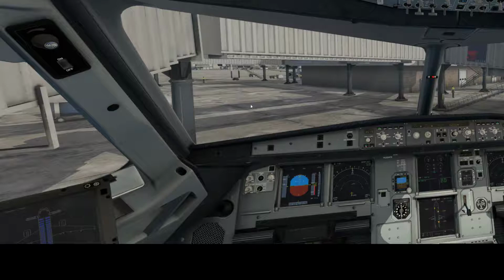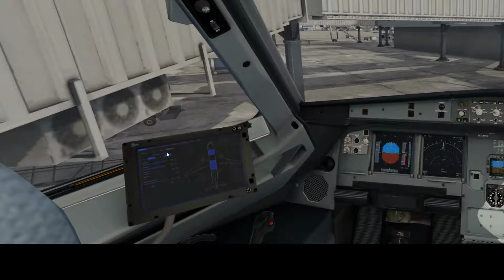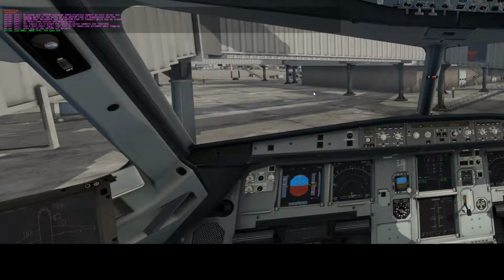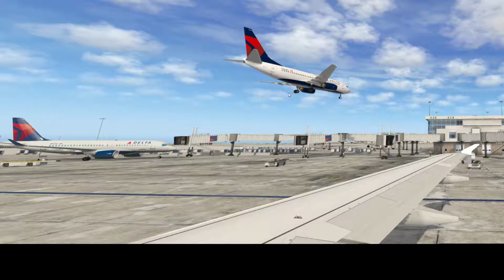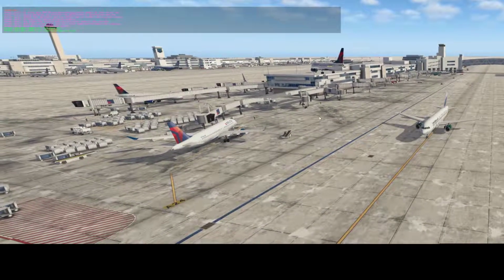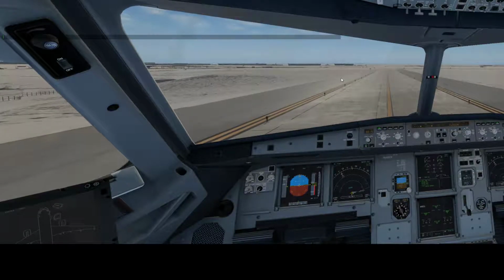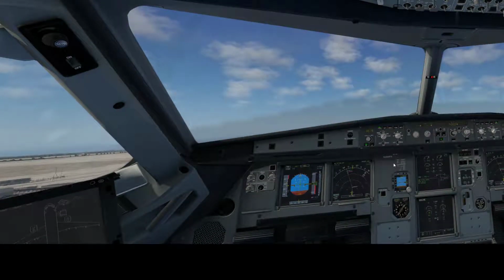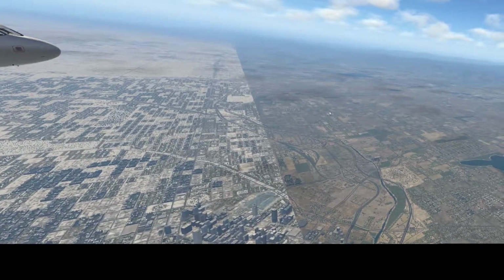Xplane 11.30 + Ortho4XP KDEN Departure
First Xplane 11.30 video! Frontier Flight 555 (FFT555) from Denver to San Diego with a bit of Ortho on departure.

Primary addons used in this video:

Flight Factor A320, ASXP, Xvision, ReShade, TerraMaxx, Skymaxx Pro, Ortho4XP

SPECS:
i7-8700K CPU @3.70GHZ Base Clock
16.0 GB RAM